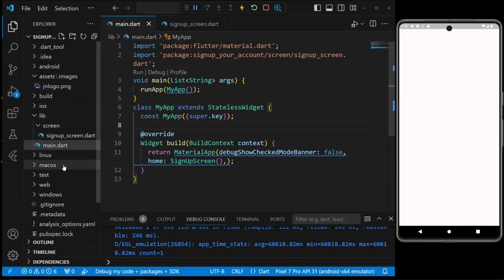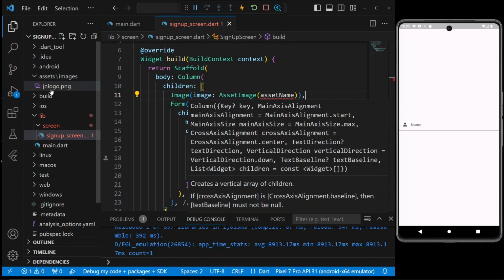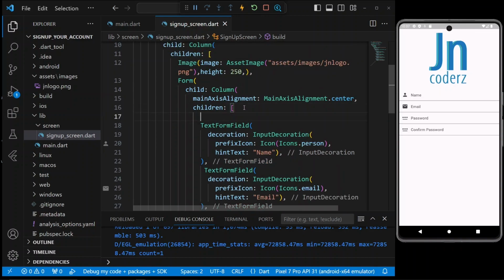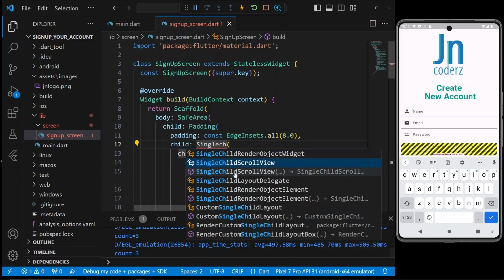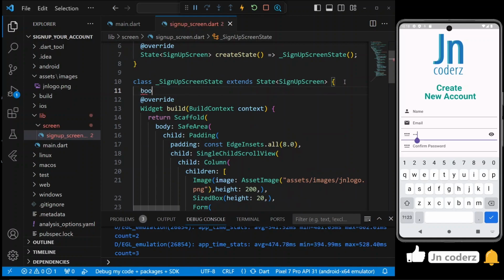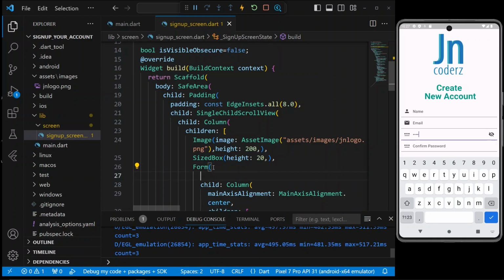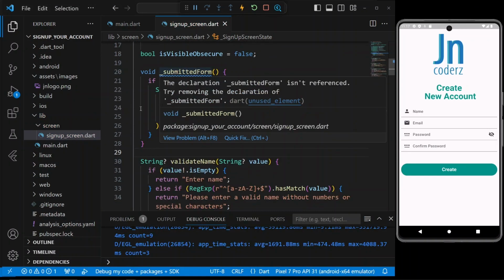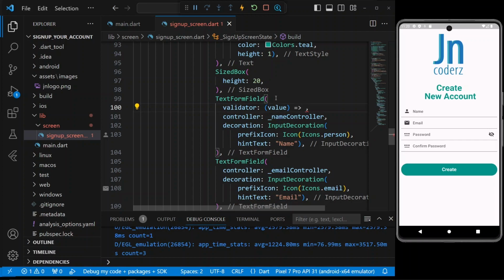Sign Up | Form Validation.I Flutter App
This video covers all aspects, from the very basics like creating forms from scratch to more detailed instructions like: how form fields and their properties work, how to create custom form fields, how to use the built-in validation and create custom validators, and how to create conditional validation.

Other Keywords - flutter tutorial for beginners, how to fix form error in flutter,

flutter form validation
flutter text form field
flutter text field
flutter registration
flutter signup
flutter register form